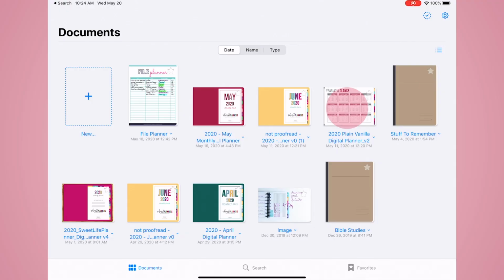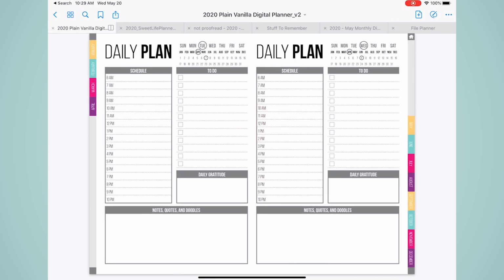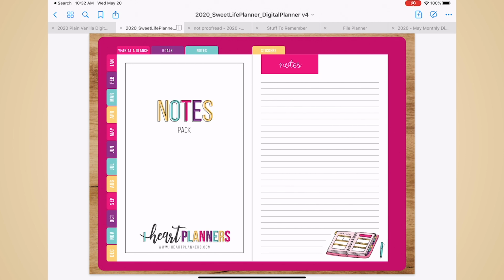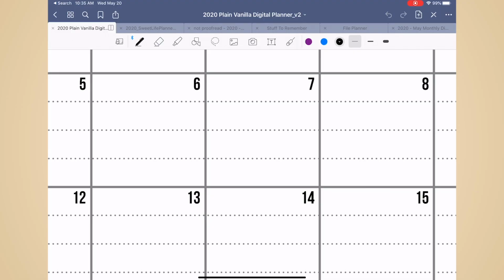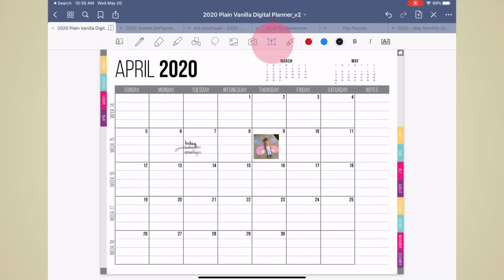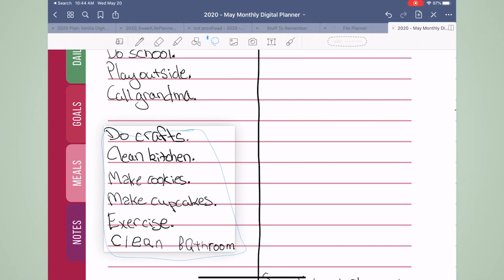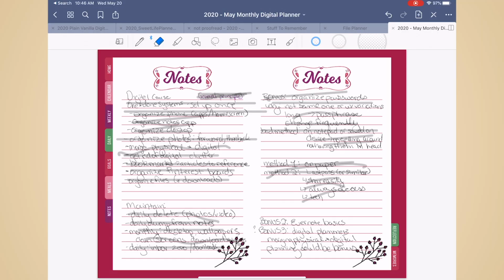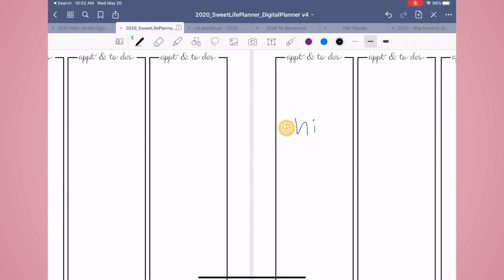Goodnotes for Your Digital Planner for Beginners | How to Use your iPad Planner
Ever had those days where you feel like you’d lose your head if it wasn’t attached? I know I have! Sometimes I think that I can’t keep track of one more thing - and that’s why my digital planner has become a game changer! It’s easily accessible, lightweight, and user friendly. But I know my digital planner wouldn’t be half as powerful without the use of the proper apps. If you want to use your digital planner to its fullest potentially (aka: get your digital planner working FOR you) then I’d suggest downloading the GoodNotes app so your digital planner can really start doing the heavy lifting! Watch this video for tips and tricks on how to get started!

iPad Pro
Apple Pro Pencil

Chapters:
0:00 Introduction to Using GoodNotes with your Digital Planner
2:10 GoodNotes and Hyperlinks with your Digital Planner
3:10 How to Use Your Digital Planner in "Read" and "Write" Modes in GoodNotes
4:50 More about Digital Planners and Hyperlinks in GoodNote
6:18 Monthly Pack
7:34 The Digital Planner Makes the Difference
8:04 How to Change Pen Thickness and Style in GoodNotes
10:33 How to Pinch & Zoom in GoodNotes (so you can write in small boxes on your Digital Planner)
12:15 How to Highlight Your Digital Planner in GoodNotes
12:50 How to Add Shapes to Your Digital Planner in GoodNotes
13:06 How to Add Images to Your Digital Planner in GoodNotes
13:45 How to Type in Your Digital Planner (Instead of Writing with the Stylus)
14:53 The Best Tool for Digital Planners in GoodNotes - The Lasso
18:18 Convert to Text
19:34 How to Use Stickers in Your Digital Planner